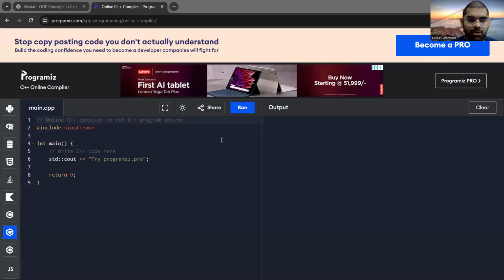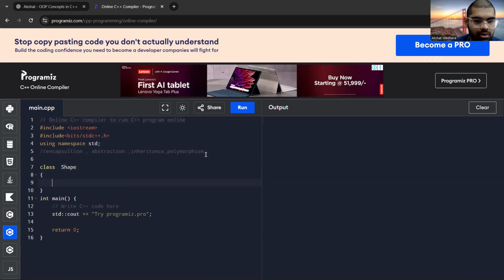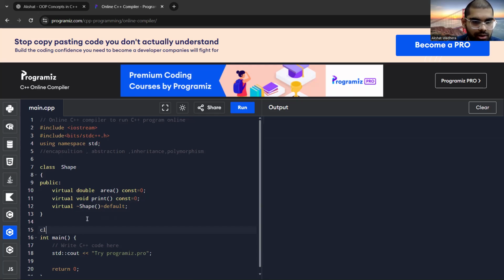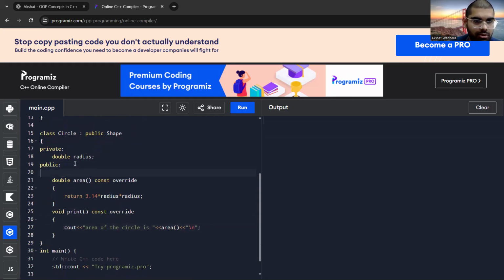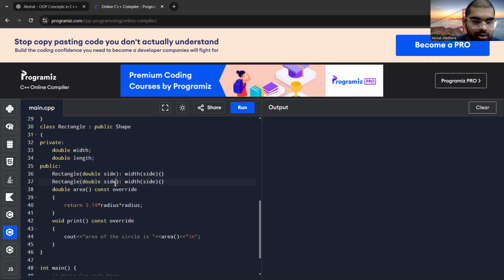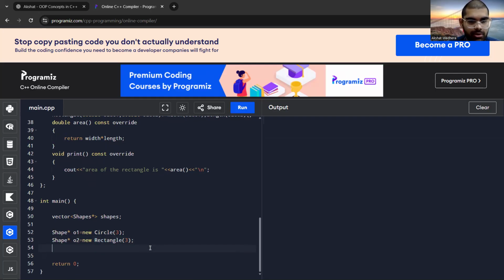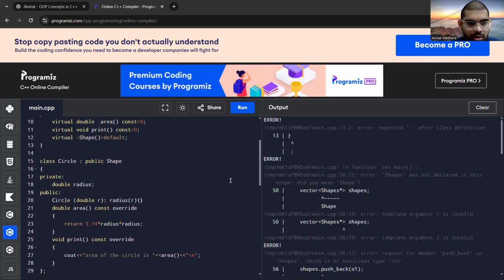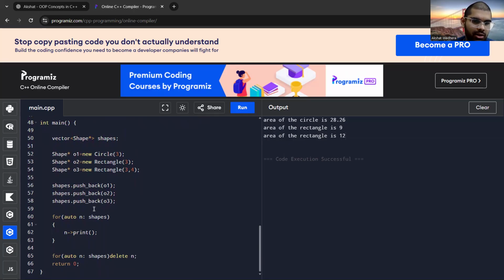Four Pillars Of OOPS